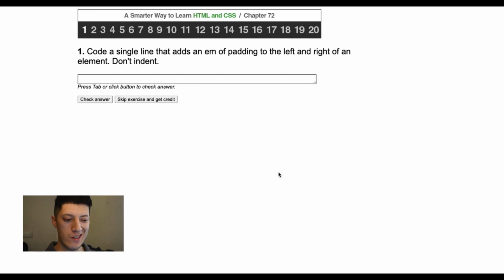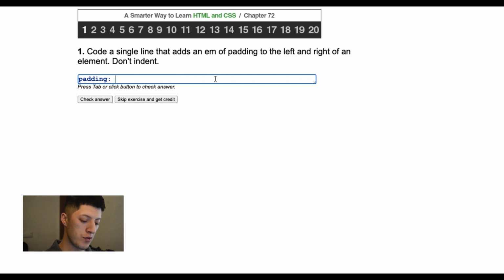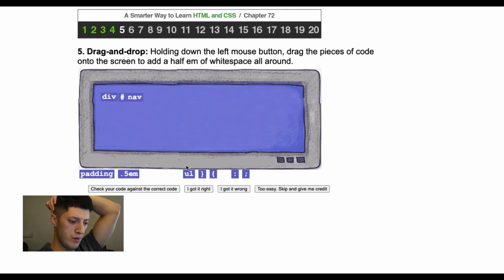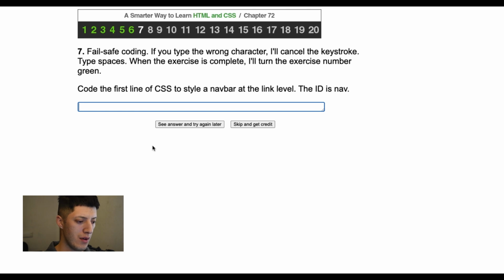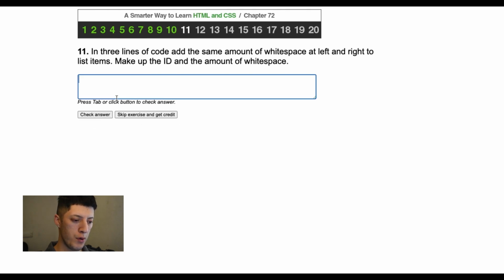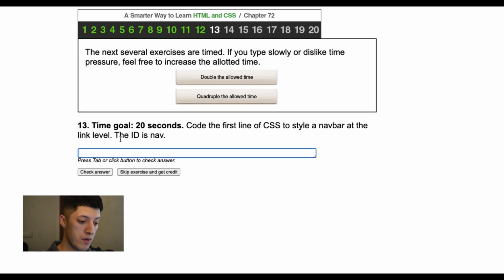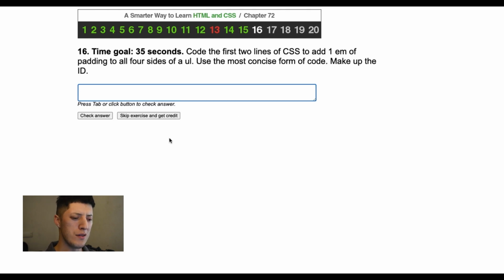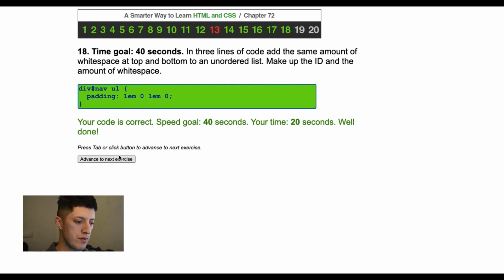CSS Padding Challenges